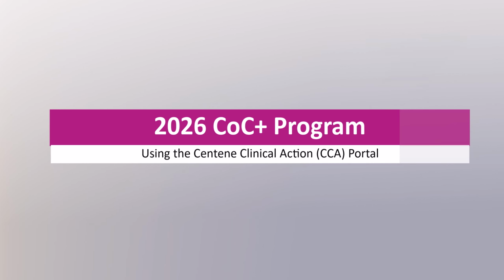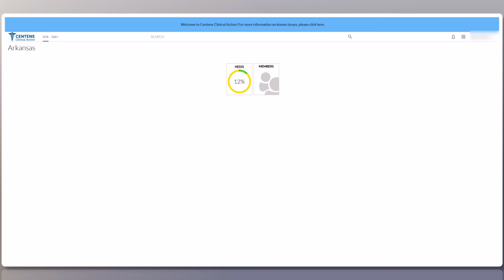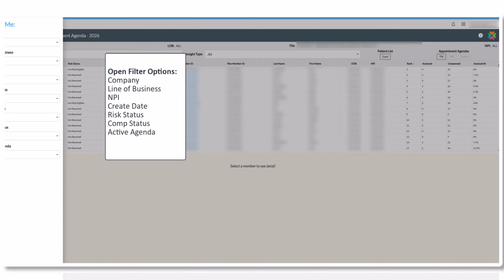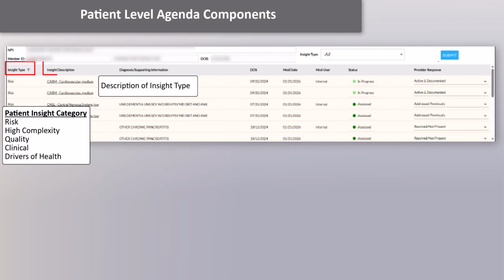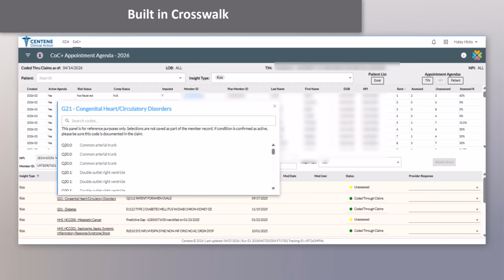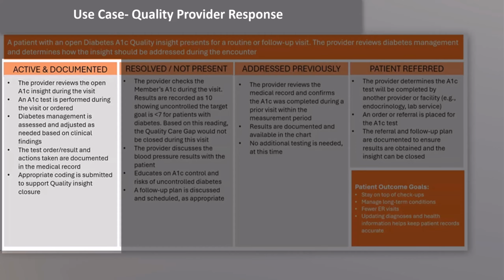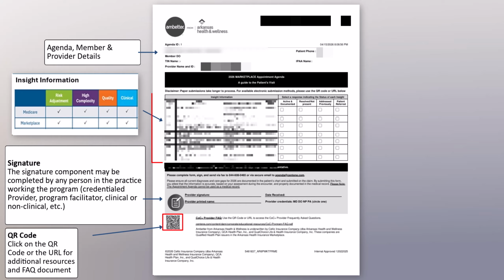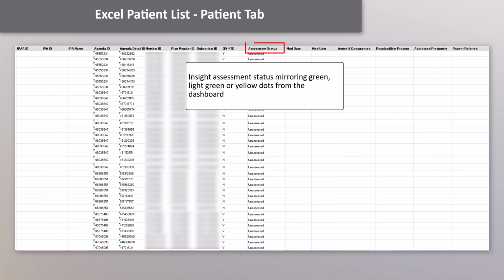2026 CoC+ Program Provider Training